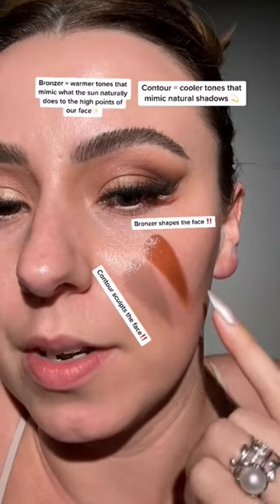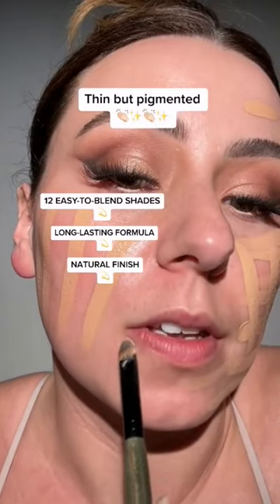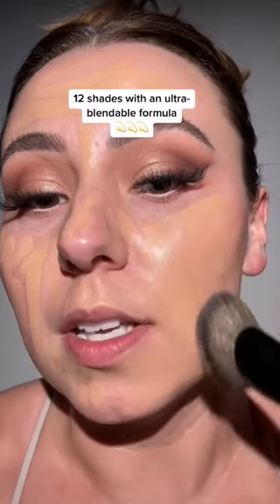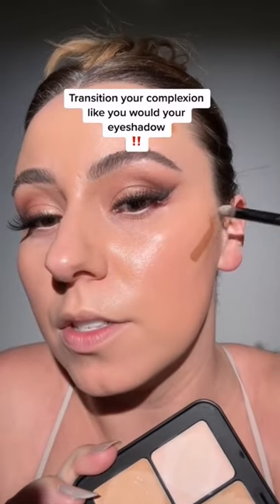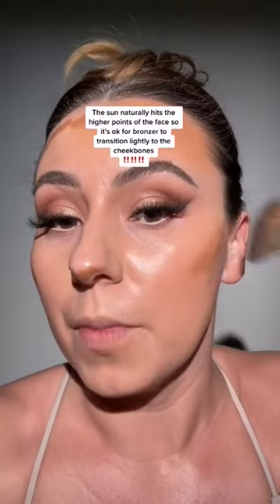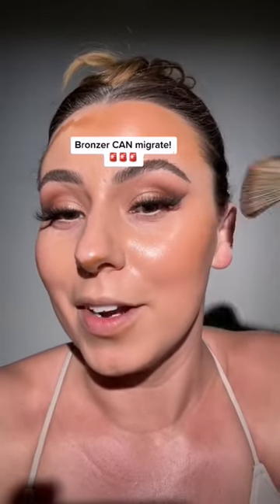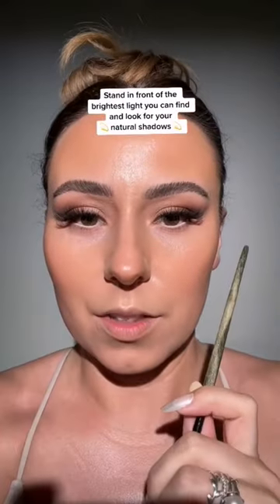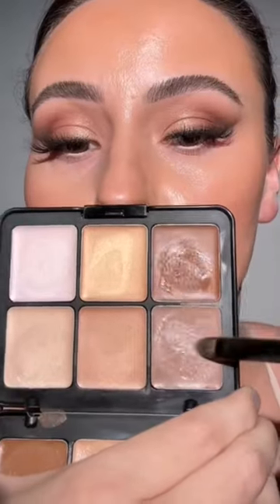Part 1✨ Shape ,highlight, and sculpt with the NEW @makeupforever HD SKIN SCULPTING PALETTE